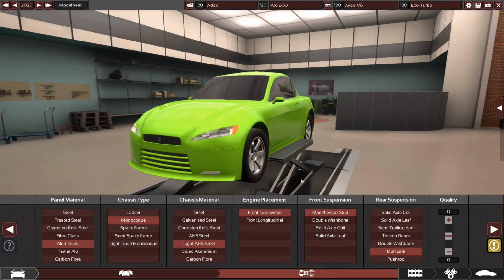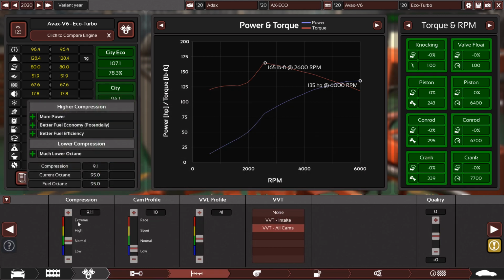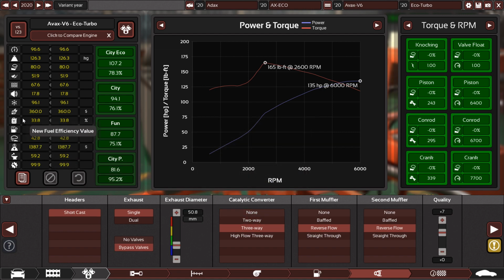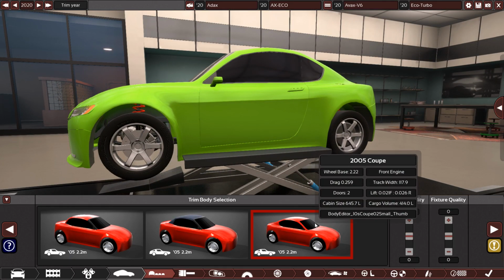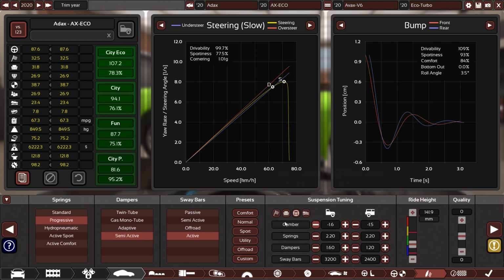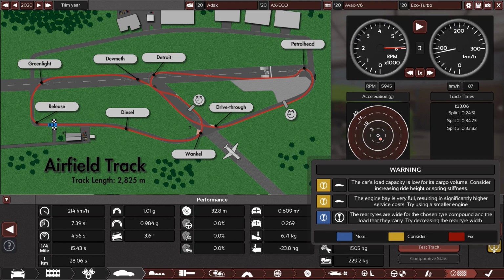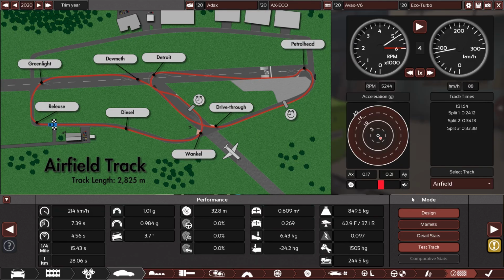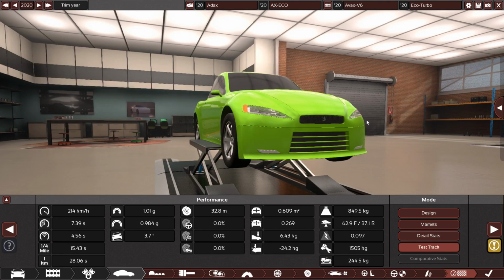Close enough to an Electric Car request in Automation Game.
automation bsharnasri cars This is as requested by Adax AX. for making nearly a silent car with a V6 or V8.